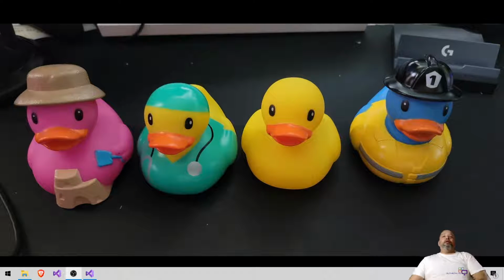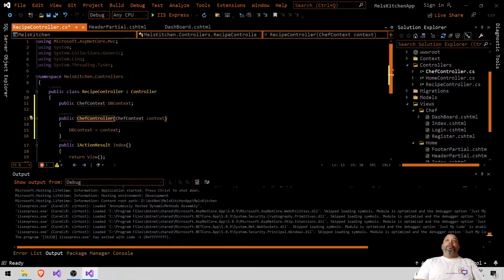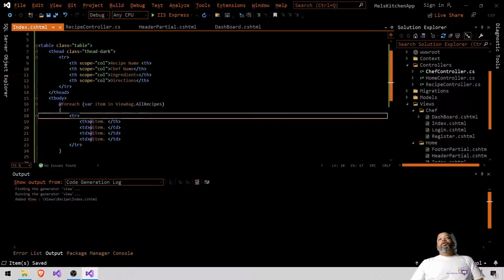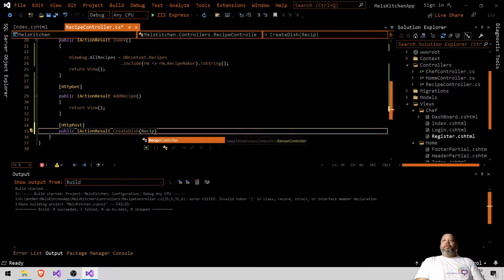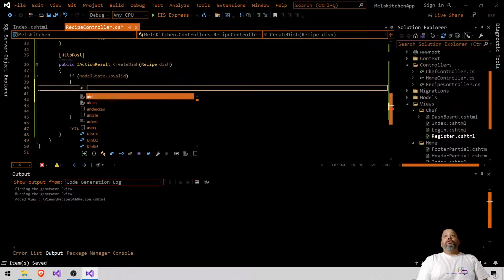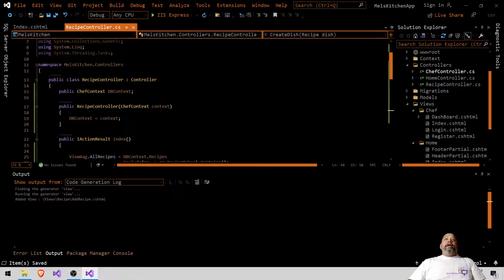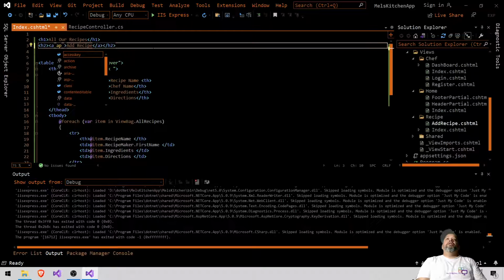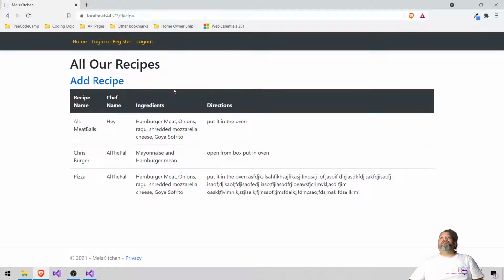Step5 Add Recipes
Completing the CRUD examples of Create Read Update and Delete we are on Create still with the addition of adding recipes